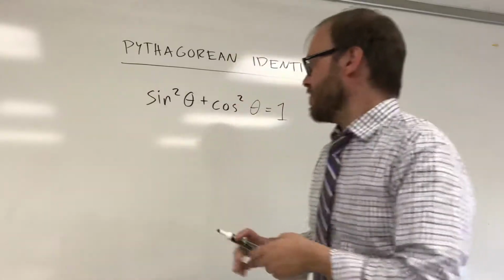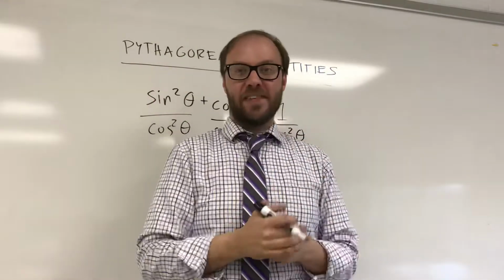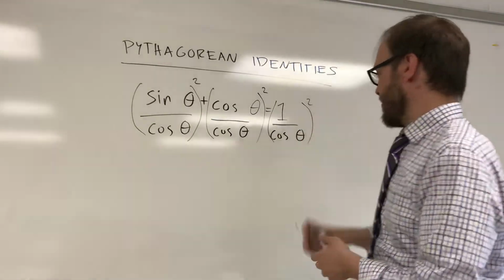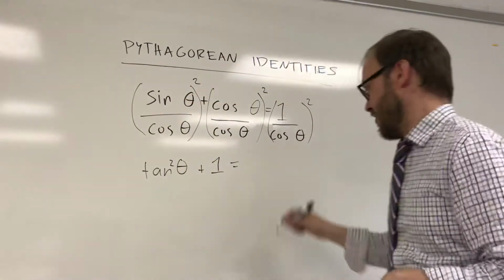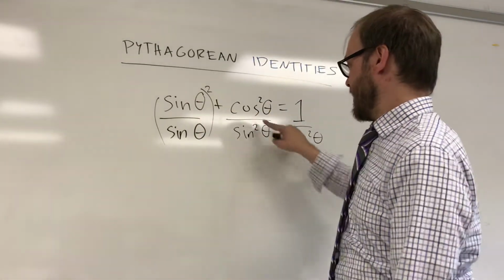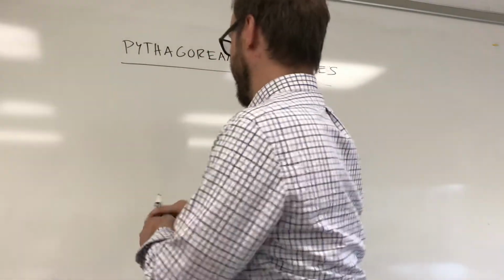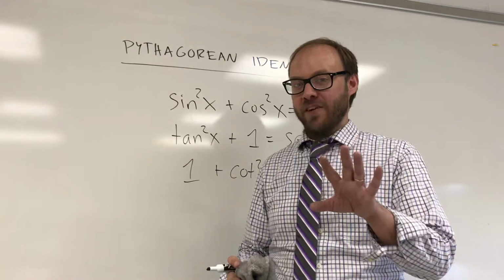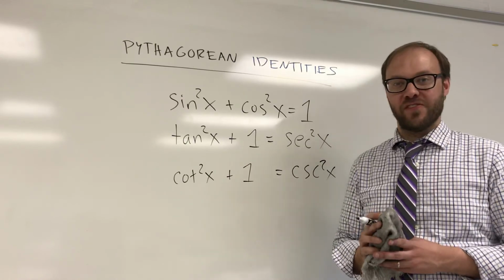Trigonometric Identities: Pythagorean Identities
How to prove two Pythagorean Identities using the sine/cosine Pythagorean Identity.